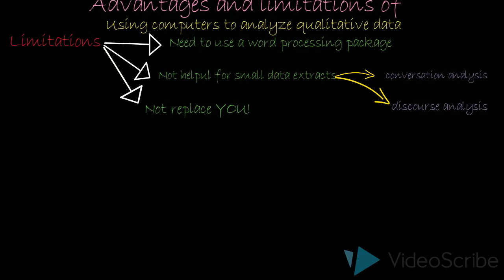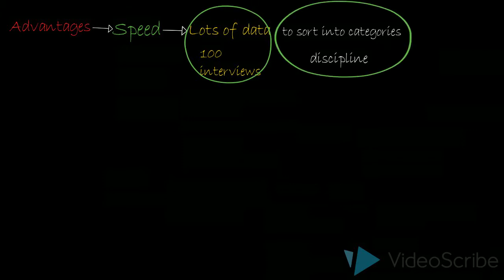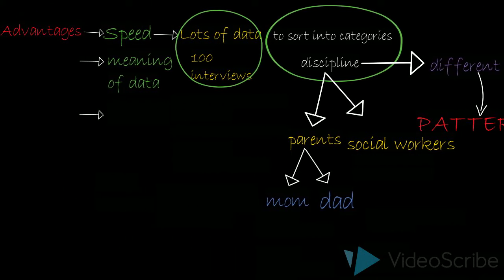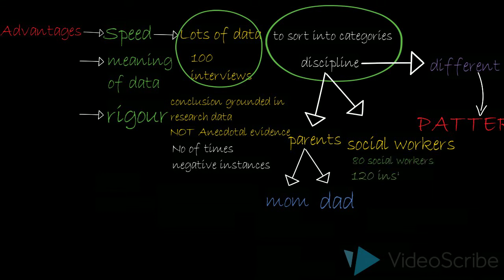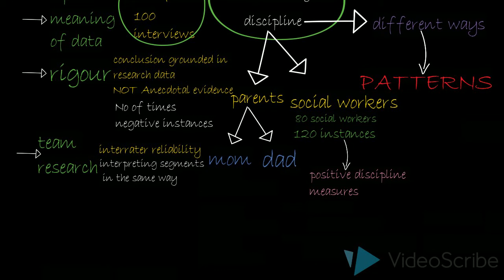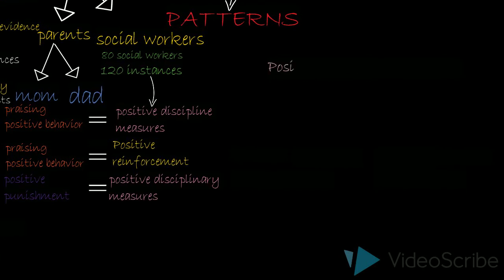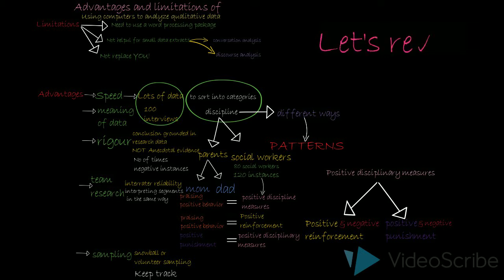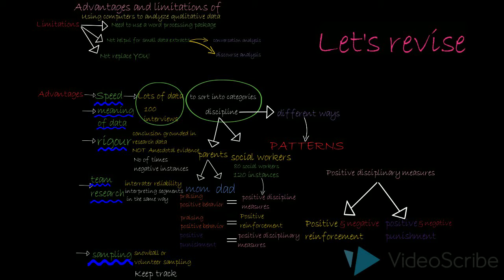Using computer software to analyze data. Part 1: Advantages and Limitations